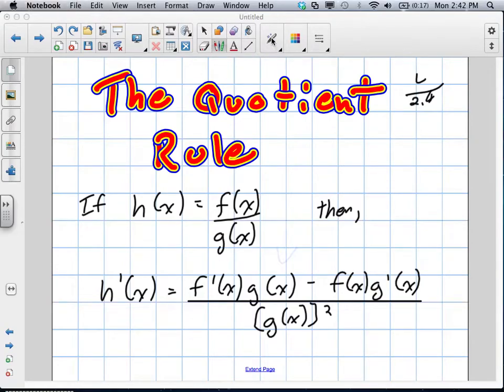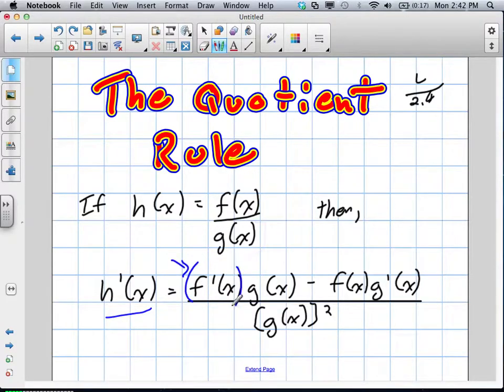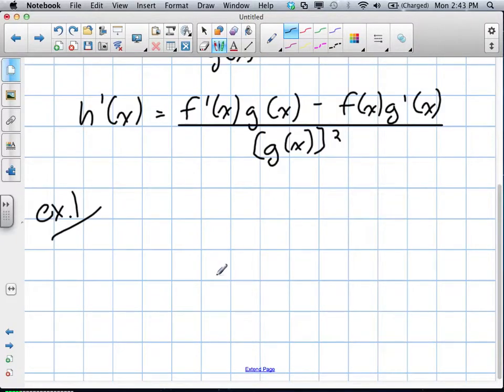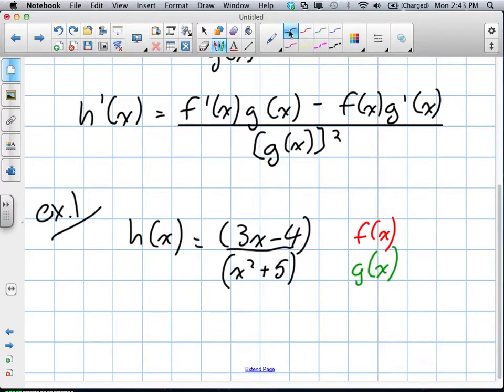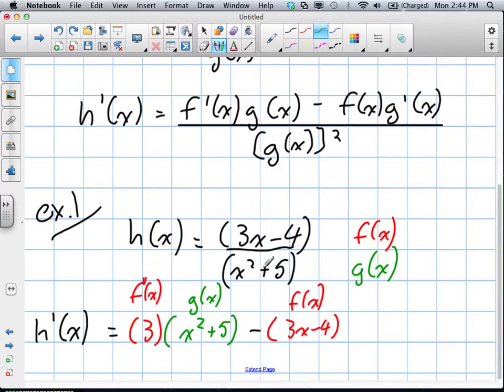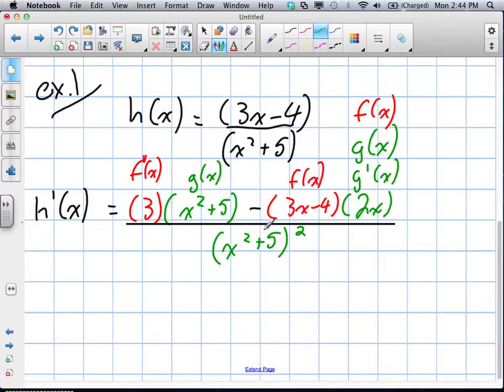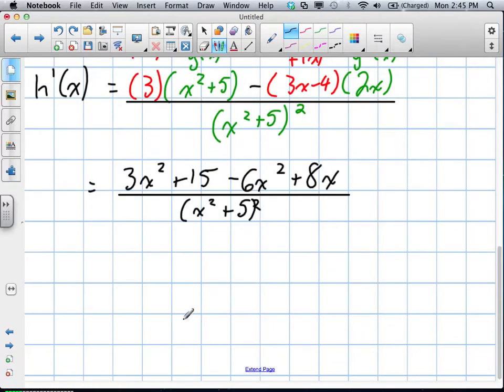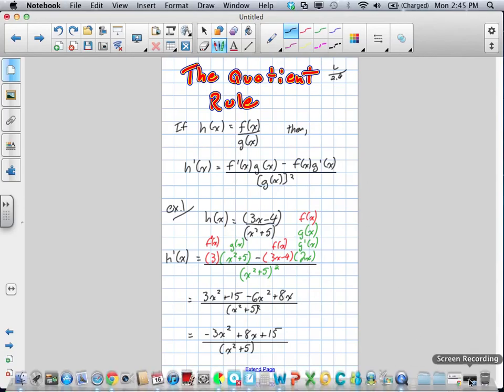The Quotient Rule Grade 12 Calculus Lesson 2 4 7:16:12